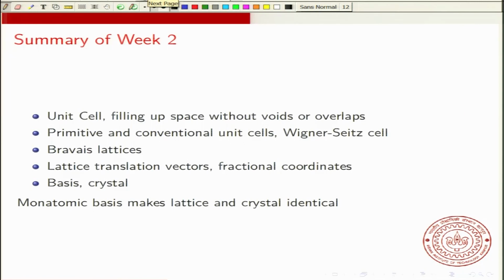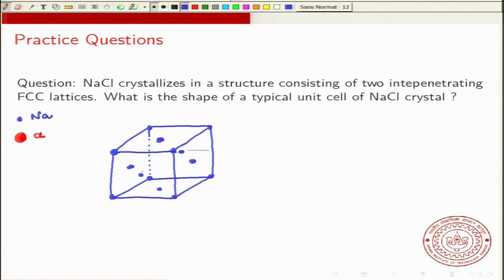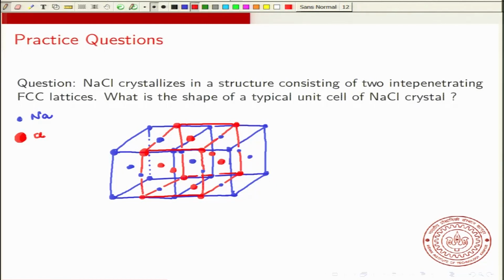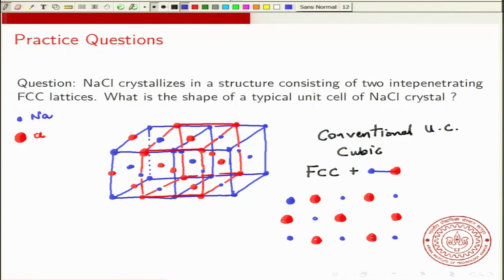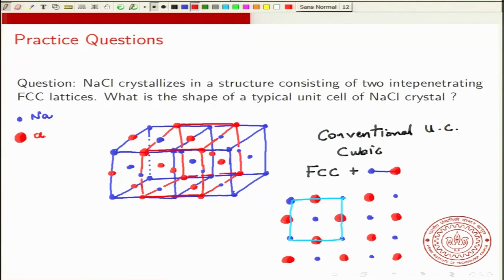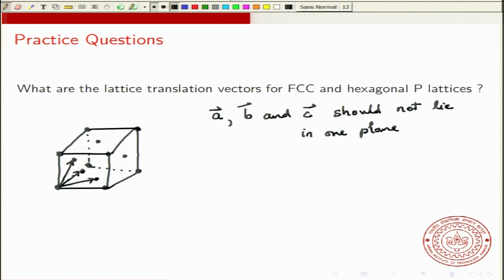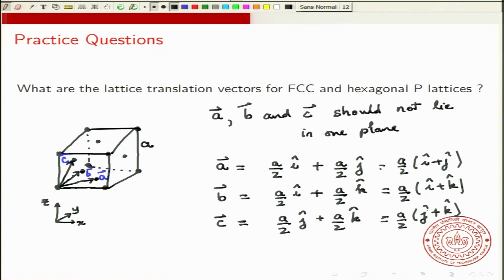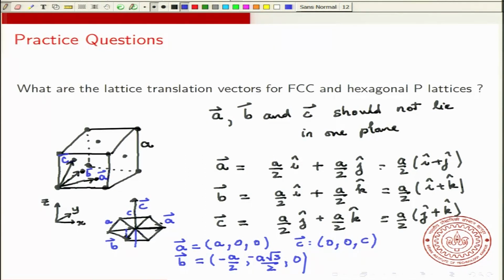noc19-cy16 Lecture 10-Summary of Week-2,Practice Problems